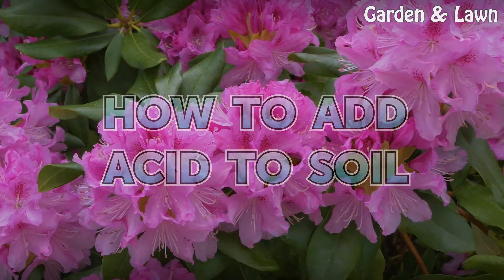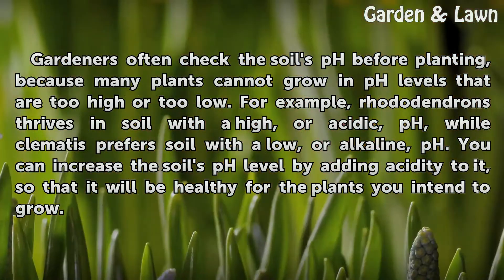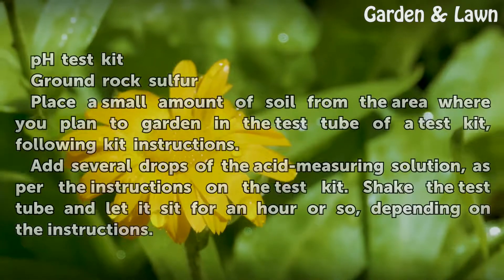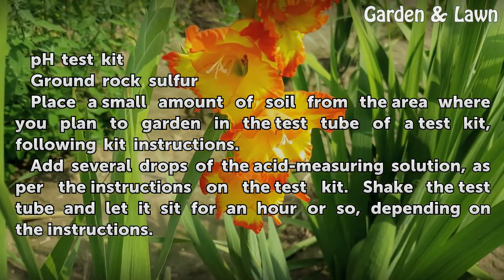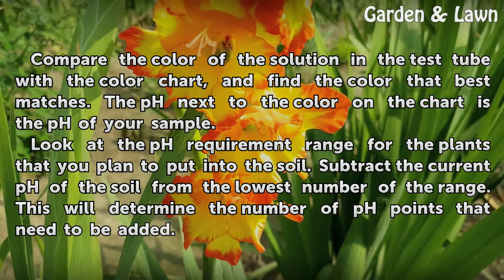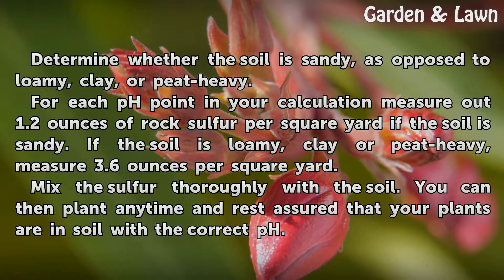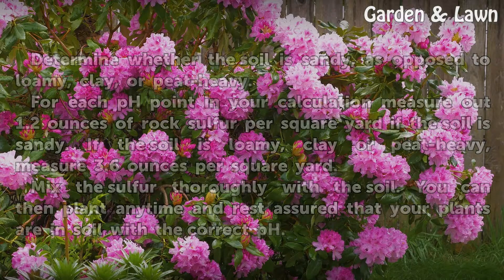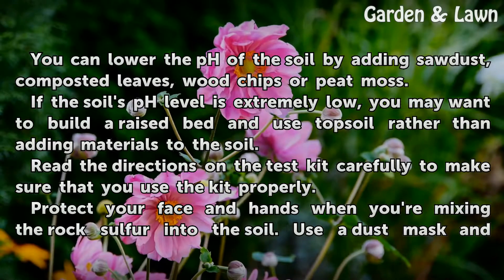How to Add Acid to Soil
How to Add Acid to Soil. Gardeners often check the soil's pH before planting, because many plants cannot grow in pH levels that are too high or too low. For example, rhododendrons thrives in soil with a high, or acidic,  pH, while clematis prefers soil with a low, or alkaline, pH. You can increase the soil's pH level by adding acidity to it, so...

Table of contents How to Add Acid to Soil
Things You'll Need 00:45
Tips & Warnings 02:02